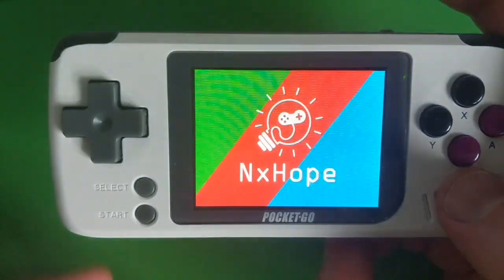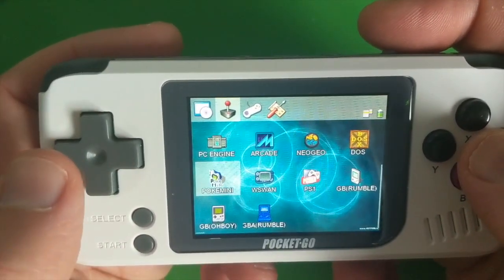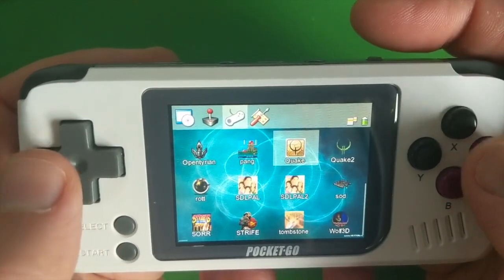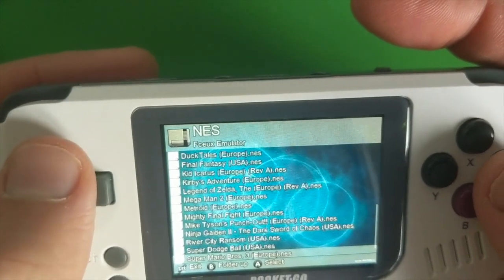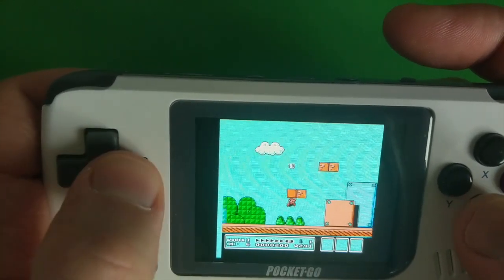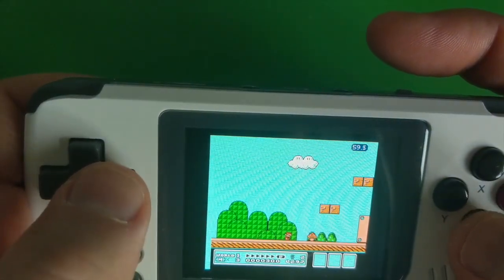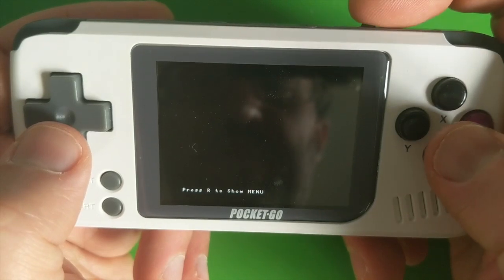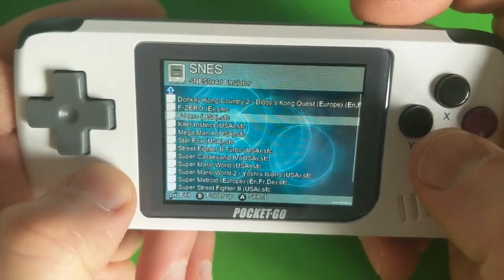Bittboy Pocket Go with CFW Video - Does it fix the screen issues?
Positives :
1) SNES on PAL games are full frame rate.
2) NES is now full frame rate.
3) Volume dial works

Negatives :
1) There is definitely a screen tear on all emulators and built in games (Quake etc.) so it is either hardware (boooo!) or software related (I hope).

Still for £32 I still think it is a brilliant system and can see me playing many a happy hour of Master System, NES, Megadrive and PC Engine on it.